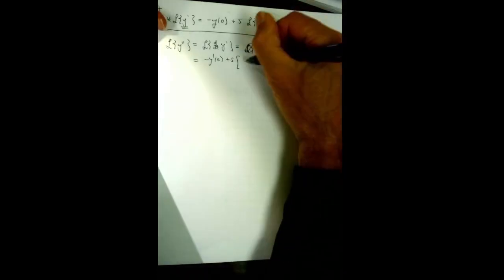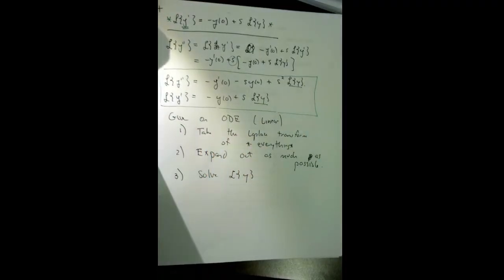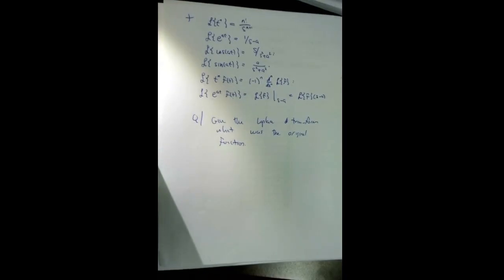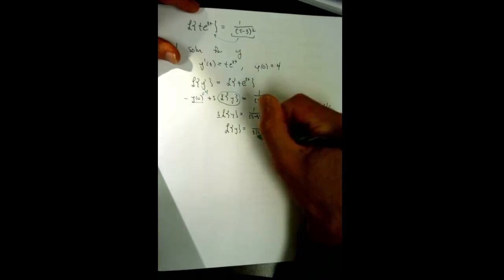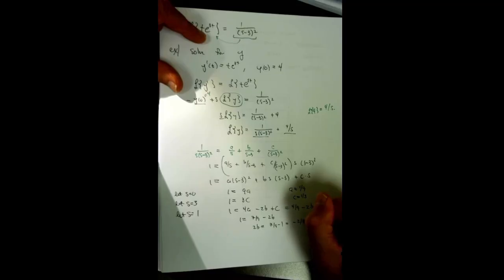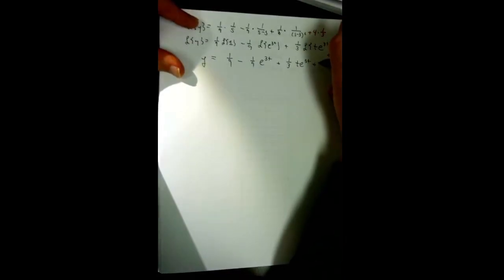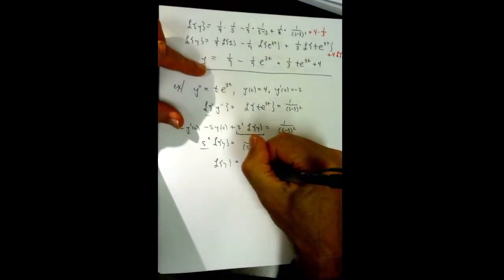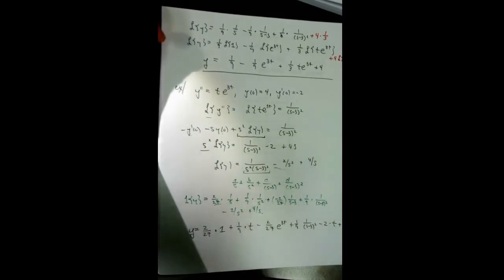Using the Laplace Transform to Solve ODEs